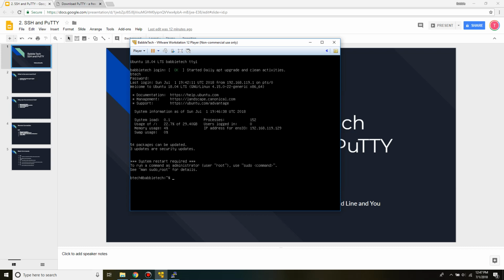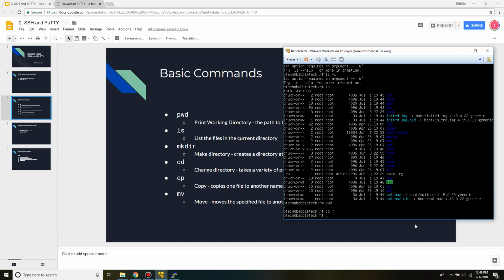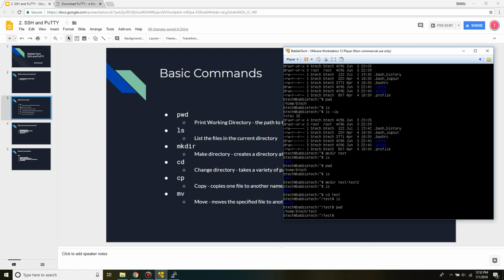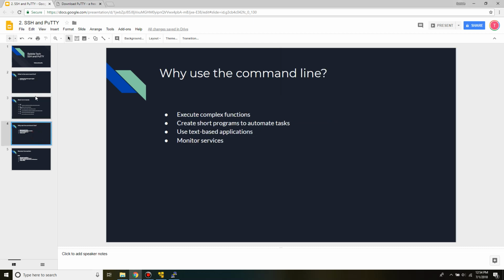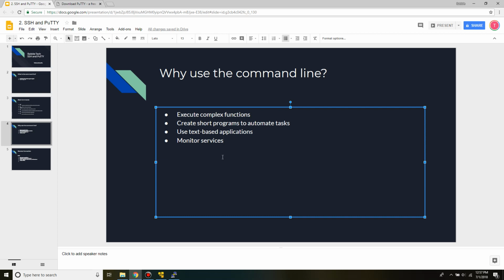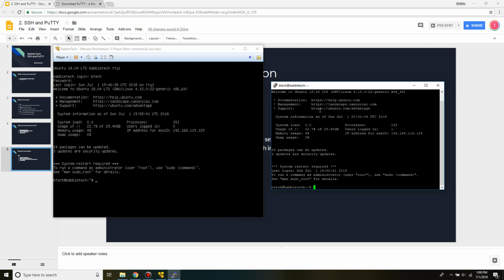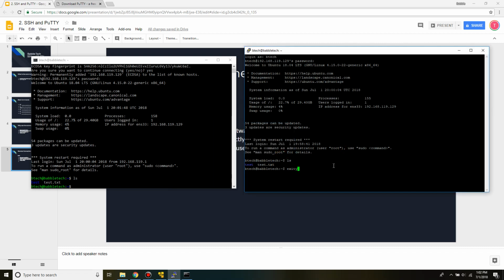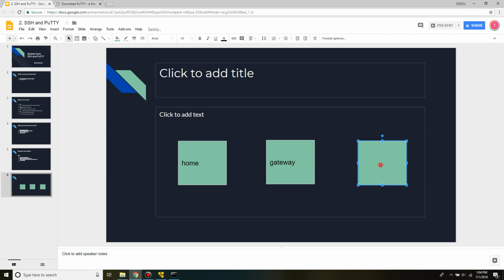Lesson 2: SSH and PuTTY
How to connect to a un*x server, like the VM we created in the previous lesson, using SSH or PuTTY.